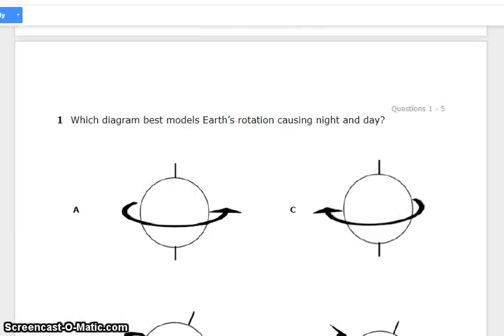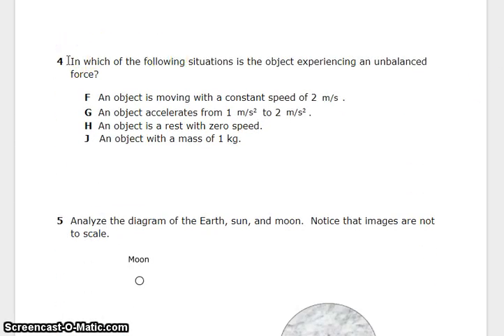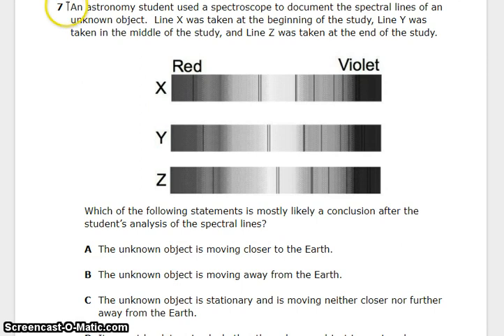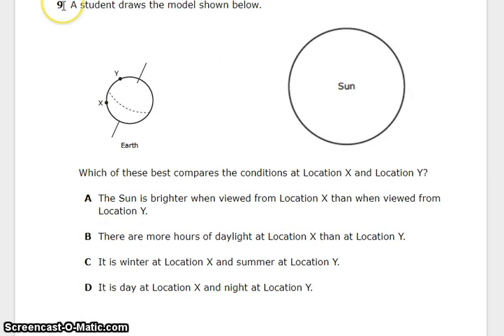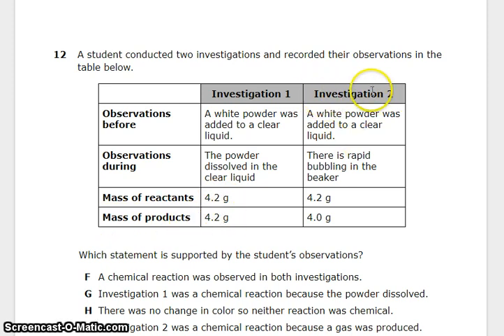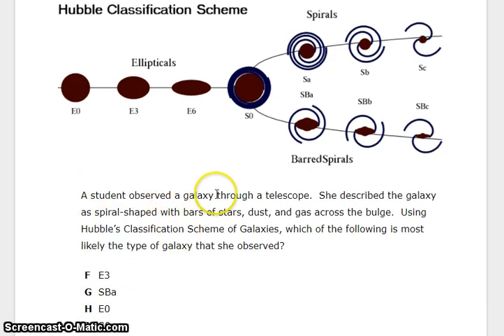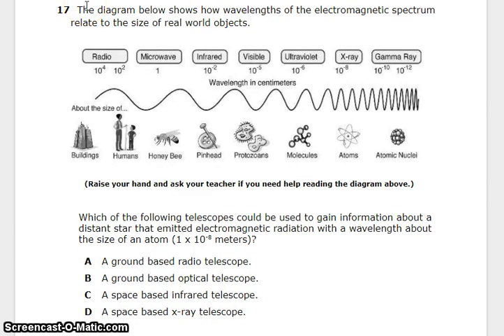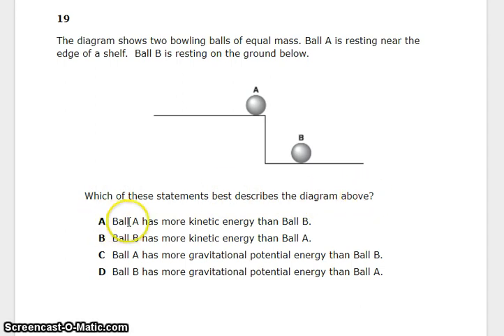Science Benchmark 1 19